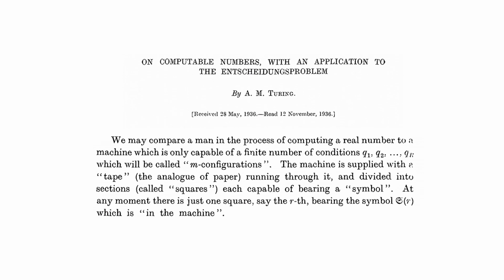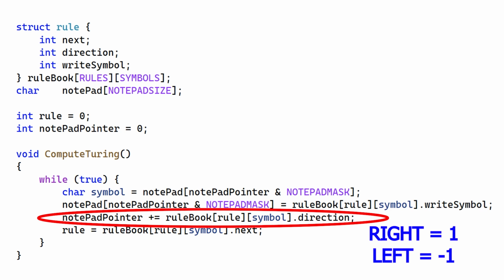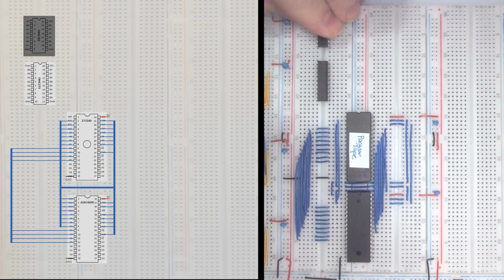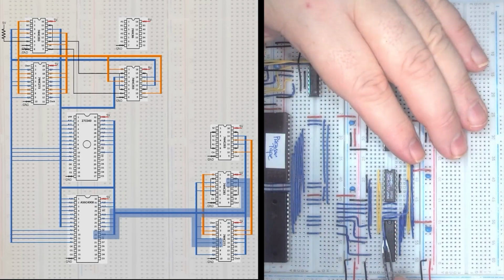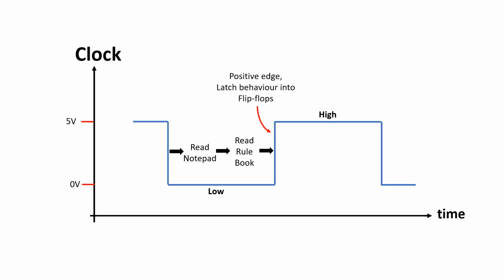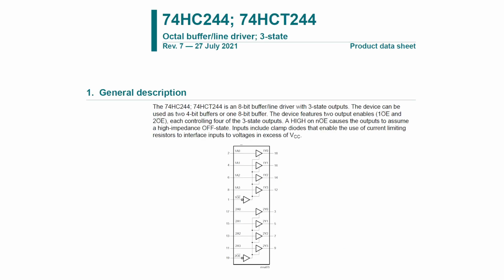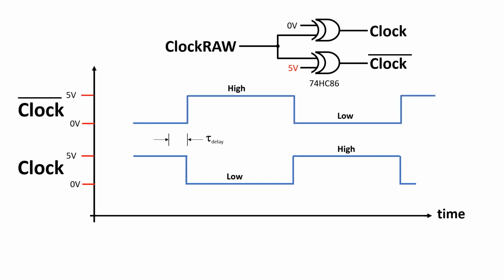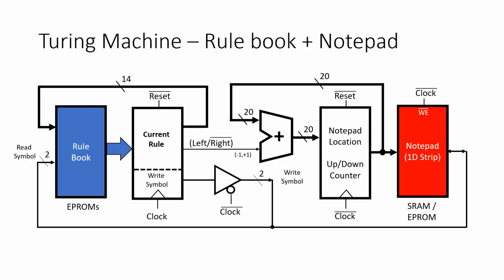PureTuring Part 4. The build continues.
This video goes into the details of the Turing "Tape" which is a bidirectional sequential access memory.
Schematics are available on Github.

Pure Turing Part4.pdf